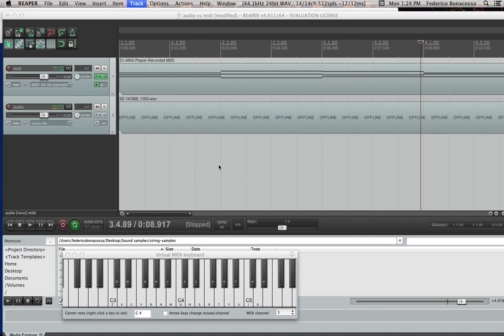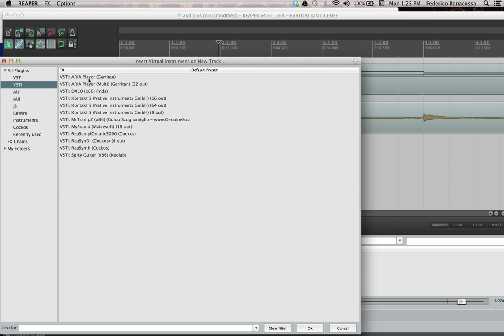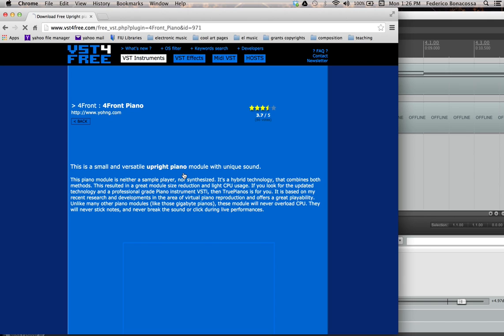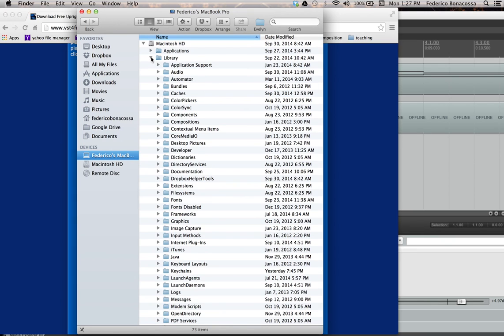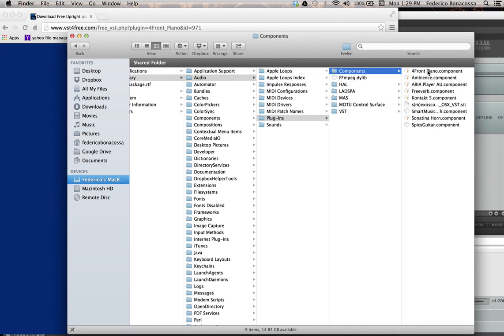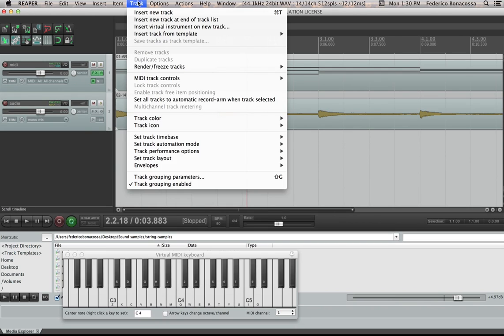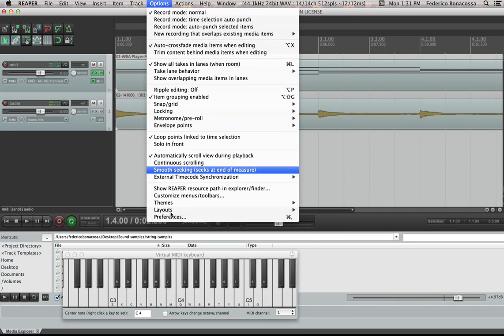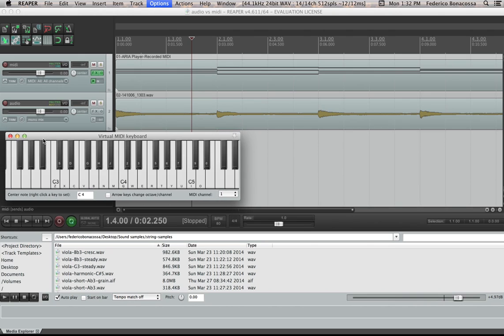module 9 video 2 downloading virtual instruments